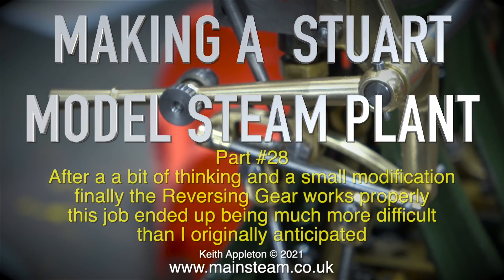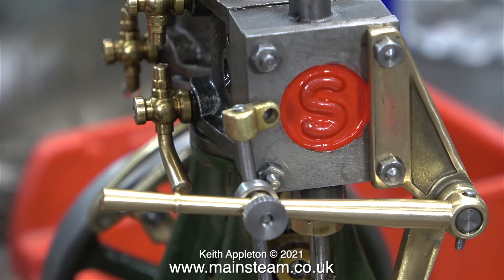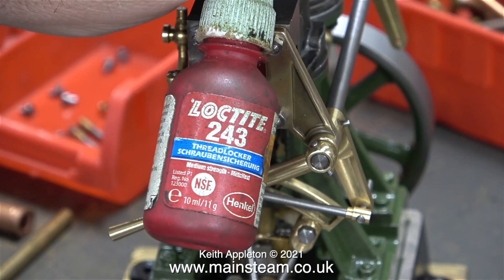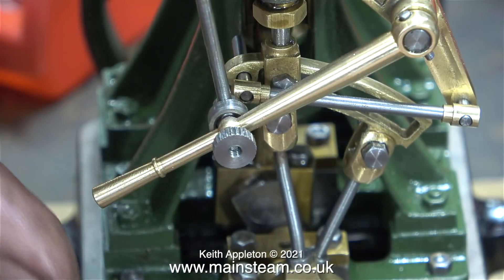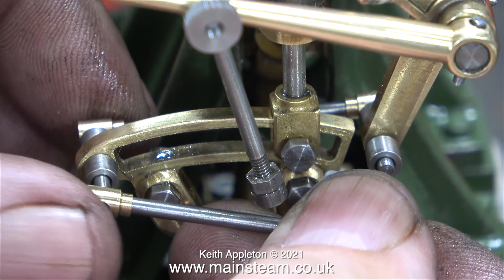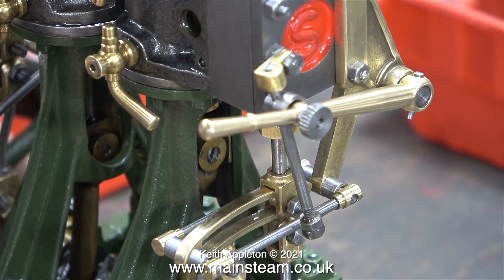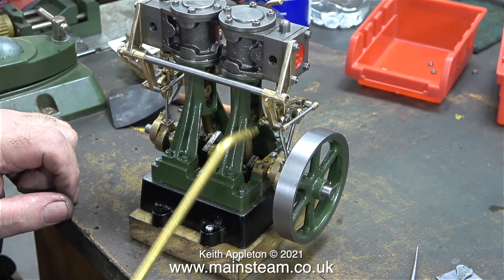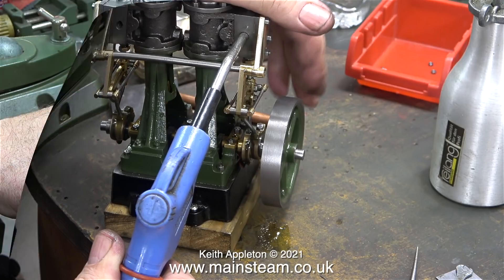MAKING A STUART MODEL STEAM PLANT - PART #28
Making A Stuart Model Steam Plant - Part #28. After a a bit of thinking and a small modification finally the Reversing Gear works properly.
This job ended up being much more difficult than I originally anticipated.